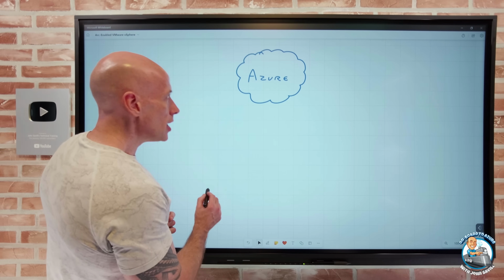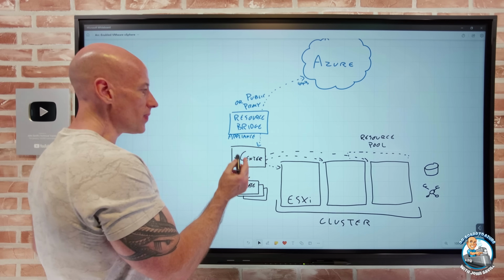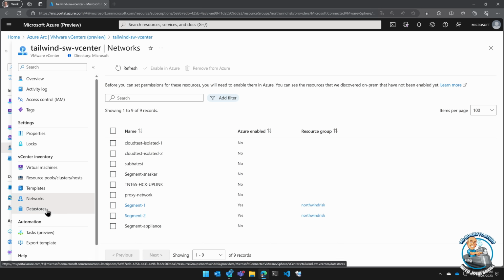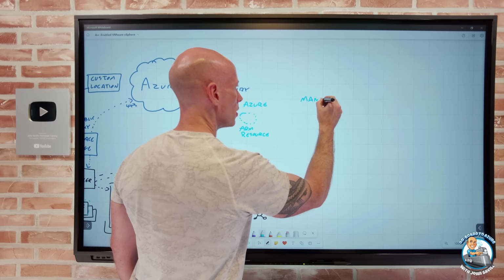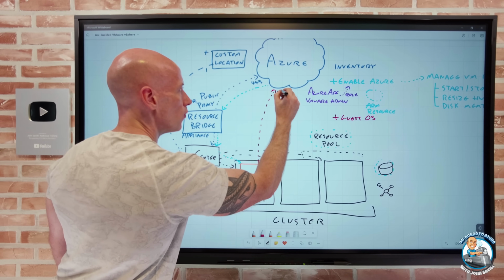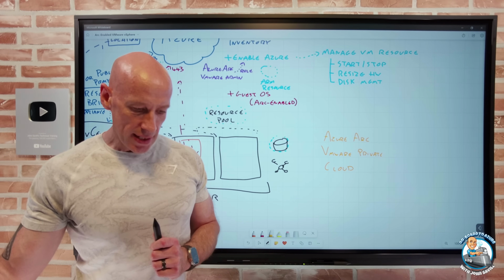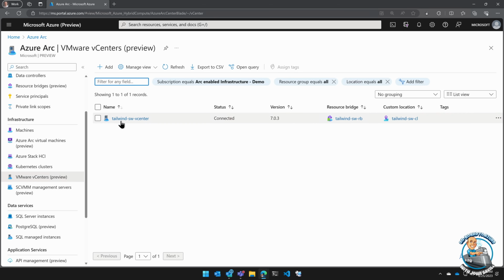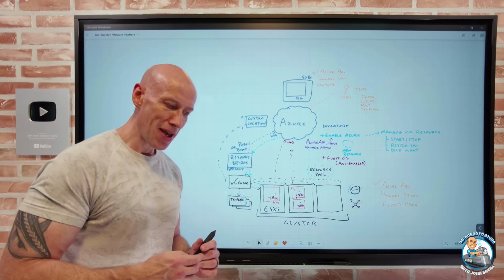Azure Arc-Enabled VMware vSphere Walkthrough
A look at the capabilities and steps for Arc-enabled VMware vSphere!!

*NOW GA*

00:00 - Introduction
01:07 - VMware vSphere environment
03:00 - Azure Arc resource bridge
05:40 - Deploying a resource bridge
07:55 - Inventory
09:58 - Enable for Azure
11:27 - How to enable
12:11 - VM management
14:38 - Guest OS management via Arc
18:20 - User provisioning of VMs on vSphere
19:54 - Permissions required
27:48 - Pricing
28:18 - Summary and close

❔ Questions? Maybe I answered it in my FAQ